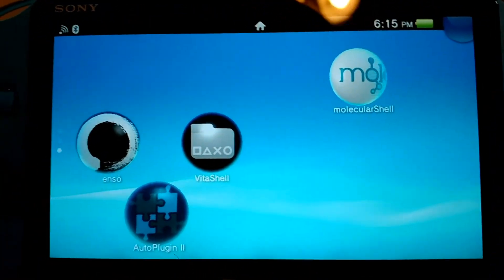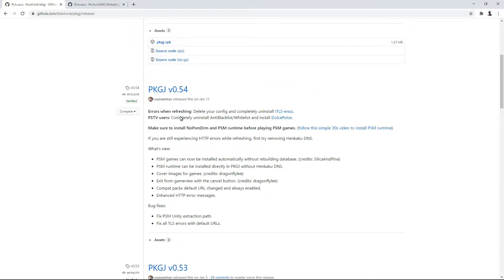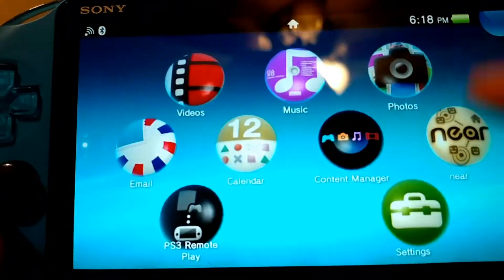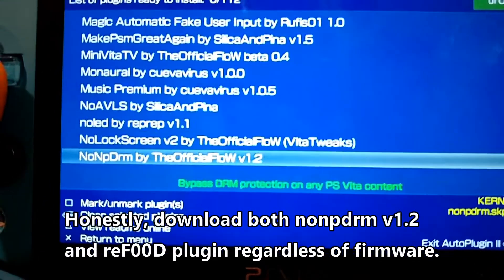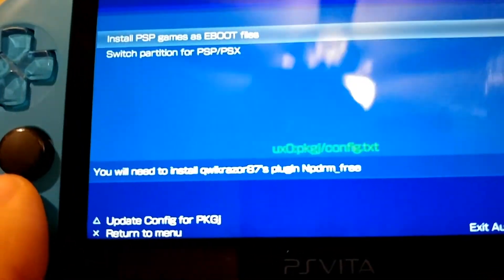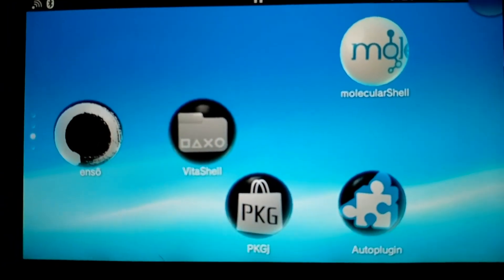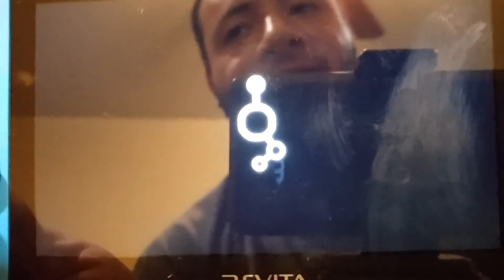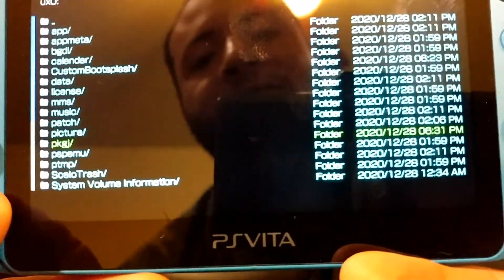How to install and update PKGJ, the no fail right way. new 2021 video!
Hey everyone! Hope you had an amazing Valentine's day and if you don't have that special someone, your PS Vita is there to keep you company! In this video, I will be going fully in depth on how to correctly install, and correctly update PKGJ so no errors will occur afterwards. If you do encounter an error however, it will always be because of your wifi connection.